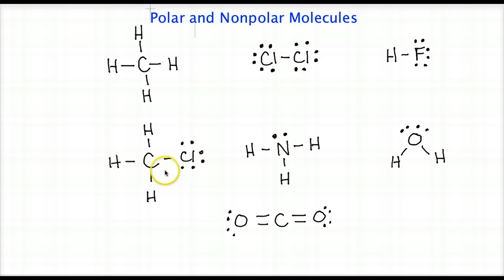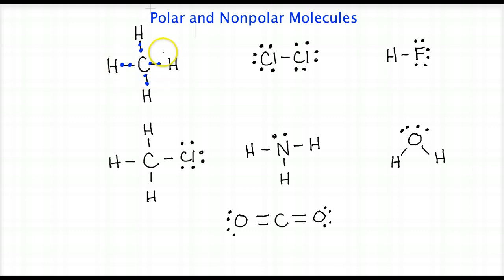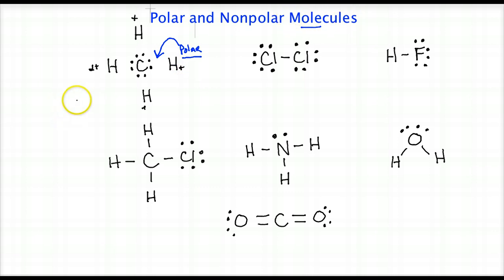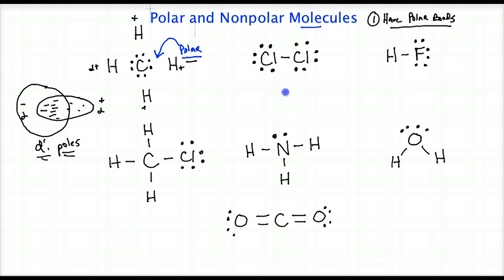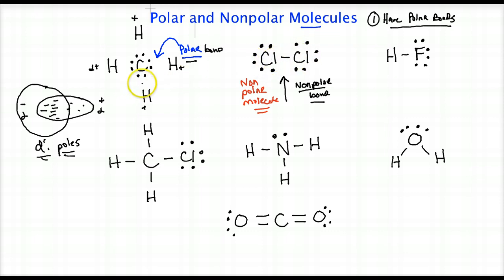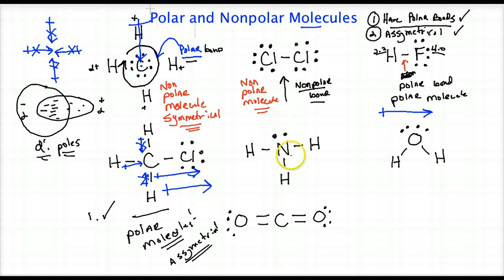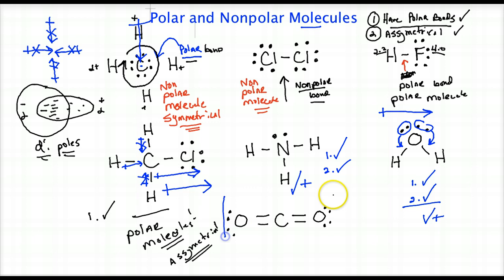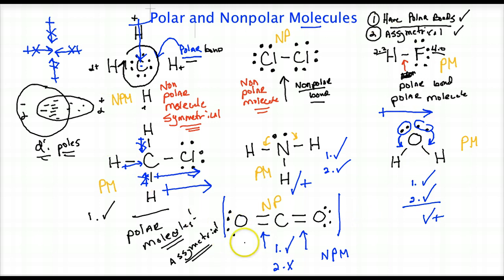Bonding - Polar and Nonpolar Molecules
Bonding Mini Lectures - Polar and Nonpolar molecules.